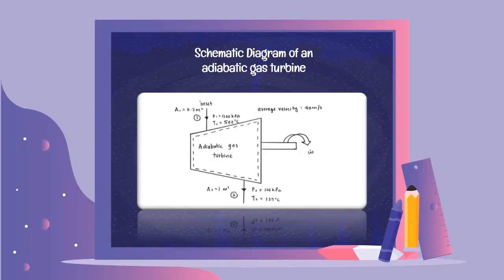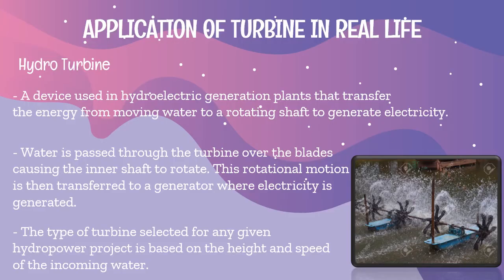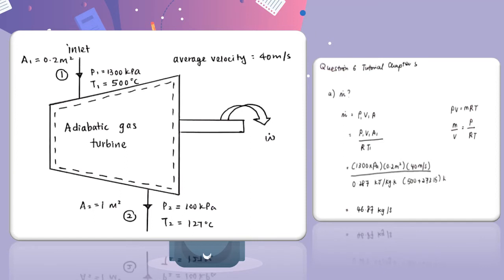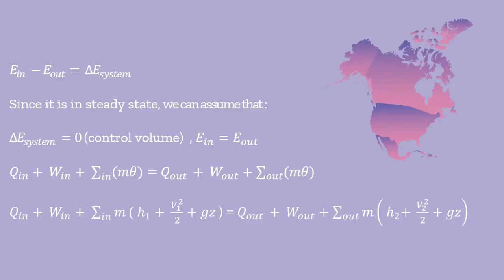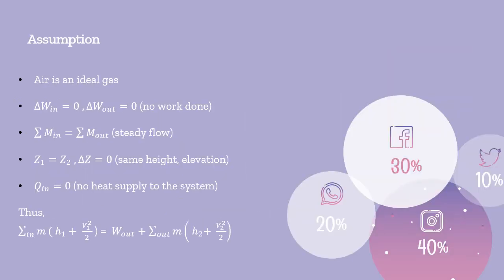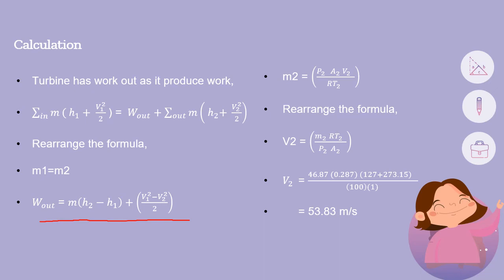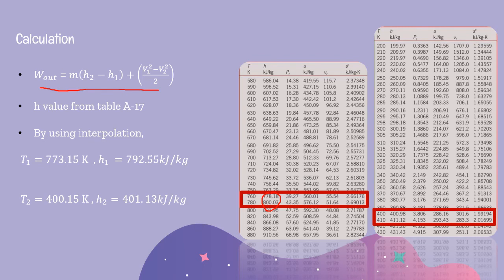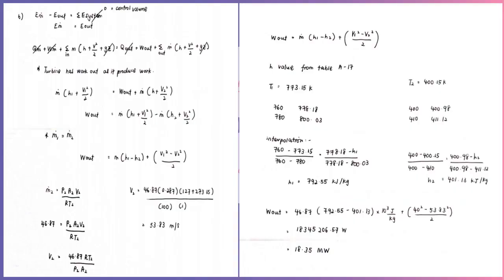Thermodynamics: Gas Turbine (Video Presentation)